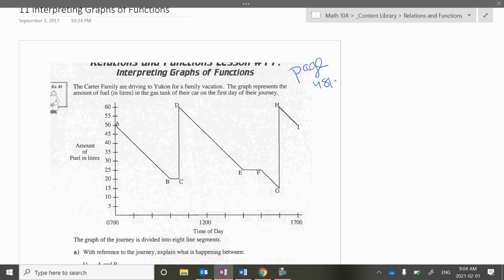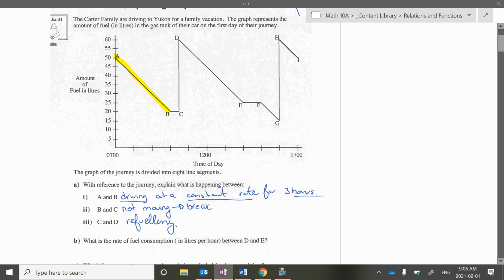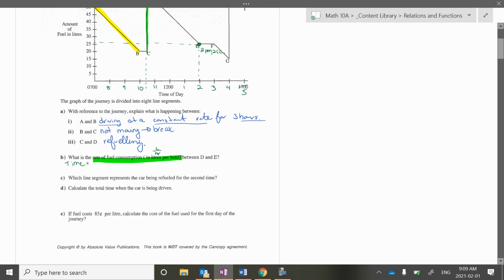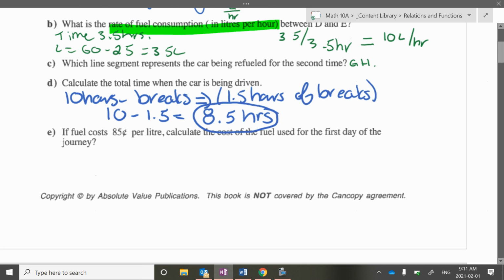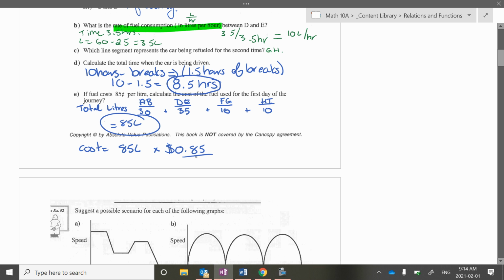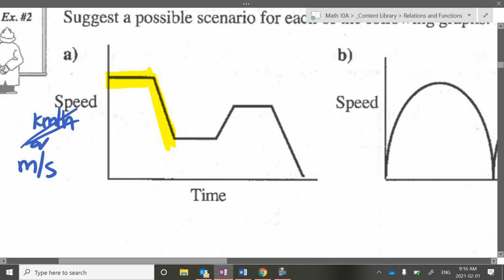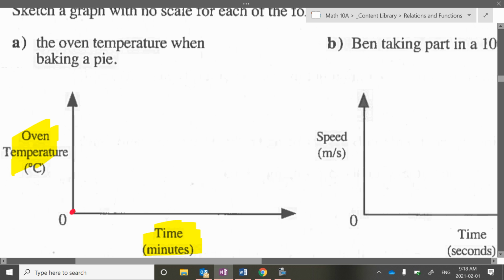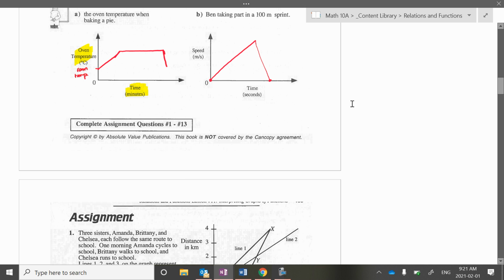Relations and Functions lesson 11